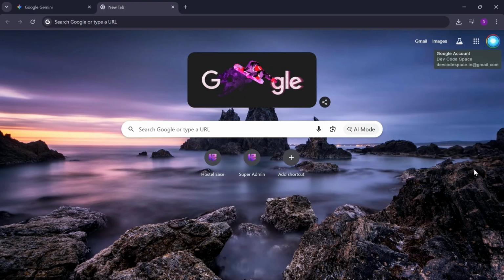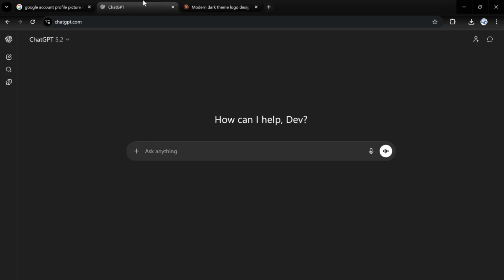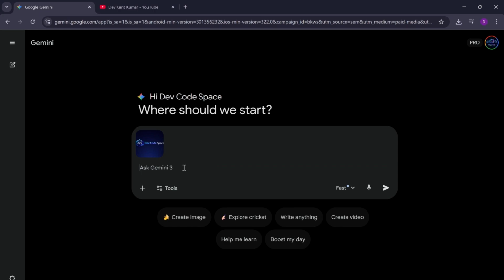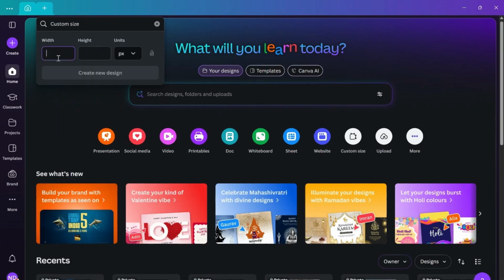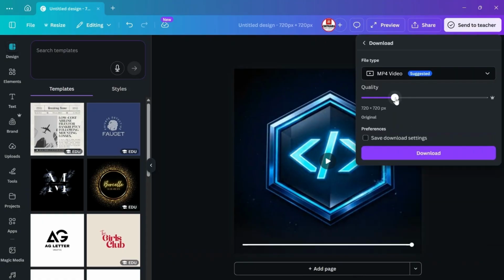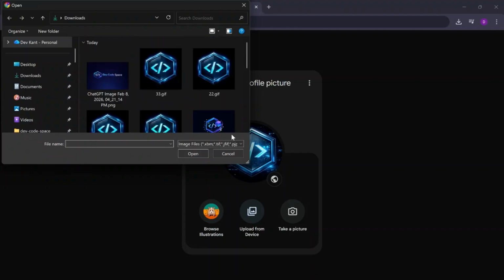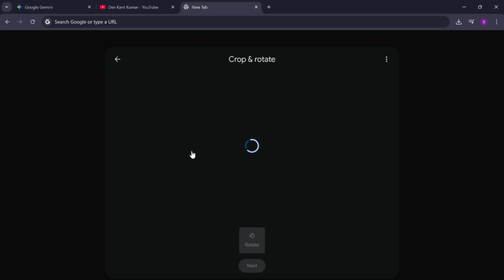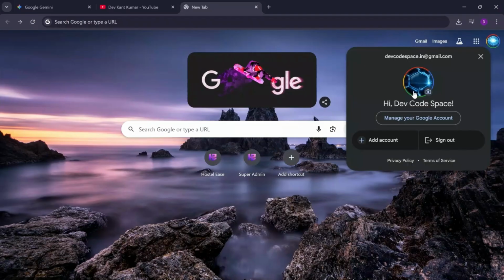How to Create Animated Logo for Gmail Profile Picture Using AI | Free Tutorial 2026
Want to stand out in everyone's Gmail inbox? Learn how to create an animated logo and use it as your Gmail profile picture using AI tools - completely FREE!

In this tutorial, I'll show you the complete process of creating an animated logo from scratch using Claude, ChatGPT, Gemini, and Canva. By the end of this video, you'll have a unique animated GIF profile picture that works on Gmail, Telegram, Steam, and more.

🎯 What You'll Learn:
✅ How to craft the perfect logo prompt using Claude AI
✅ Generate custom logos with ChatGPT (DALL-E)
✅ Animate your logo using Google Gemini
✅ Optimize and resize in Canva (250x250px, under 200KB)
✅ Upload to Gmail/Google Account as animated profile picture

📌 KEY REQUIREMENTS FOR GMAIL:
- Format: GIF only (for animation)
- Size: 250x250 pixels (recommended)
- File Size: Under 200KB
- Works best on desktop Gmail

🔥 PLATFORMS THAT SUPPORT ANIMATED PROFILE PICTURES:
✅ FREE: Gmail/Google Account, Telegram, Steam
💰 PAID: Discord (Nitro), X/Twitter (Premium)
❌ NOT SUPPORTED: WhatsApp, LinkedIn, Instagram, Facebook, Slack

🤖 AI TOOLS USED IN THIS VIDEO:
- Claude AI - (Prompt creation)
- ChatGPT -  (Logo generation)
- Google Gemini - (Animation)
- Canva - (Editing & optimization)

💡 PRO TIPS:
- Keep animation under 3 seconds for best results
- Use square format (1:1 aspect ratio)
- Test on both desktop and mobile Gmail
- Mobile Gmail may show only first frame

💼 More Tutorials: @dev-code-space

Drop a comment showing your animated logo - I'd love to see what you create!